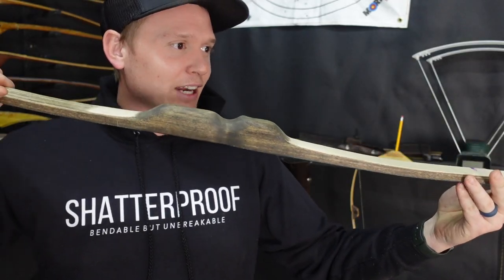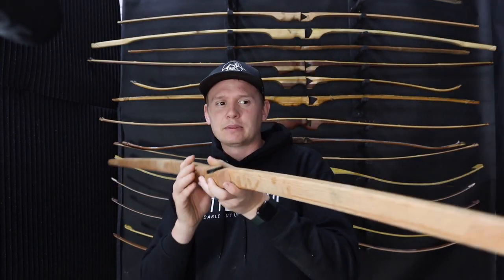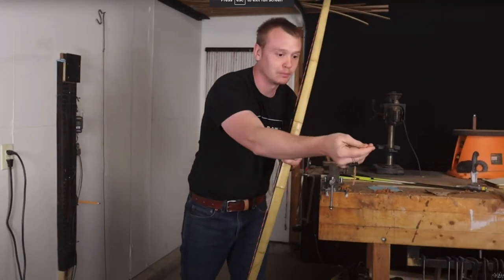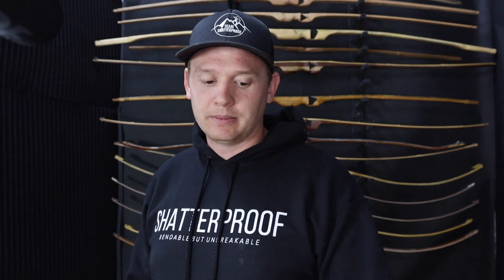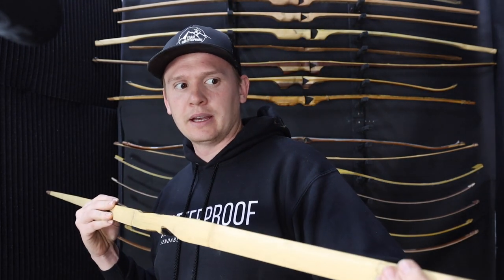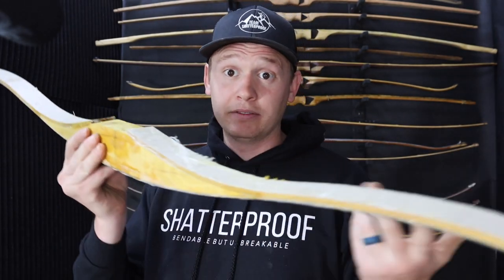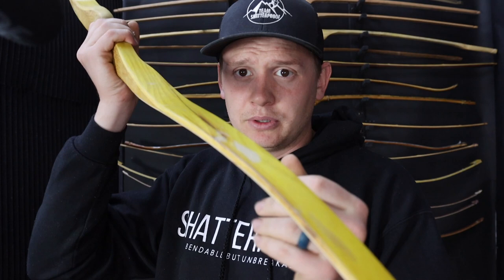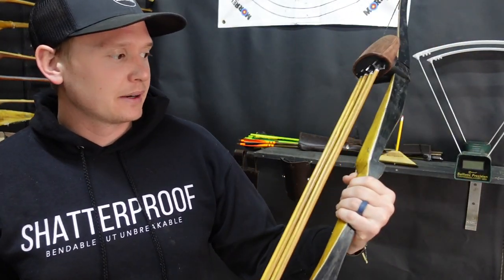14 BOWS & THE STORIES BEHIND THEM.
The links below are to help you find the videos and products mentioned!
Stay Shatterproof

                          Videos Talked about in this video!

✅ Handmade Custom Bowstrings  | Armguards | Quivers | Archery Tabs | Bow-stringers | Bow Making Tools | Bowstring Silencers | Bowstring Serving | Bowstring Wax & Much more!

(Product tester) (Extra Content)  (Add free early videos)  (Free merch) (come hang out with me!)

                    Shatterproof Archery ON Amazon Prime:

💯 The Shatterproof Essential Armguard
💯 Split Finger Tabs
💯 Perfect Bow String Wax
💯 Bow string serving material
💯 Bow String Material

🪓 MY FAVORITE WORKSHOP TOOLS 🪓 ⬇️

   👉Things under $20 I use EVERYDAY!

👉 Hand down the best Super Glue
👉 Scratch AWL
👉 Magnets (for everything)
👉 Strapping Tape
👉 Woodworking Gloves
👉 Smooth Pen
👉 Nitrile Gloves
👉 Glue Spreader
👉 Spring Clamps
👉 Great Sharp Razor Blades

Bow Making Tools:
🛠 Wood Scraper

🛠 Invincible Orbital Sander

1️⃣Kramers Main Camera
2️⃣ Kramers Favorite Lense
3️⃣ Gimbal For Smooth Footage
4️⃣ Great Value Camera Lights
5️⃣ Smaller mobile Light
6️⃣RGB light
7️⃣Strong Rolling C Stand
8️⃣ Heavy Duty Tripod
9️⃣ Second angle affordable Camera AKA Slow mo